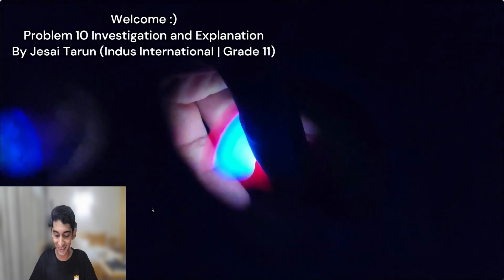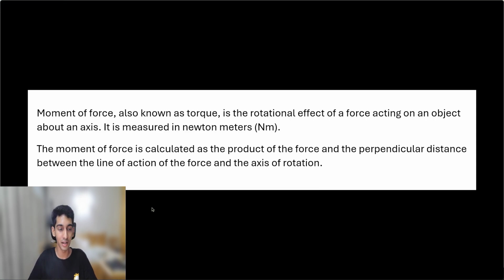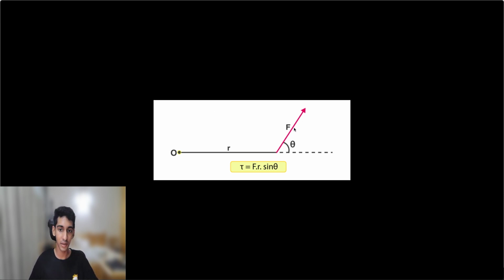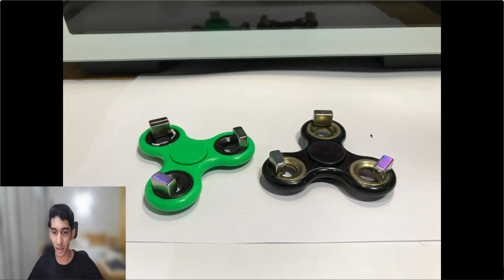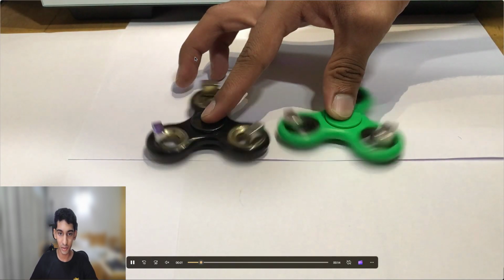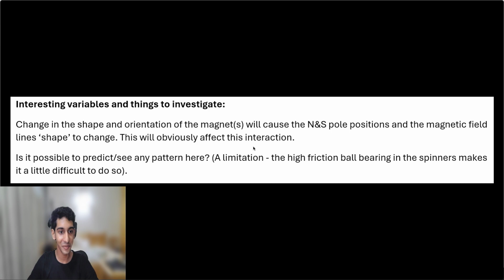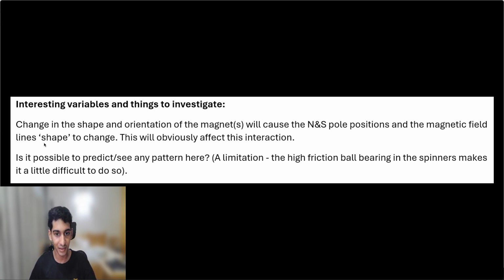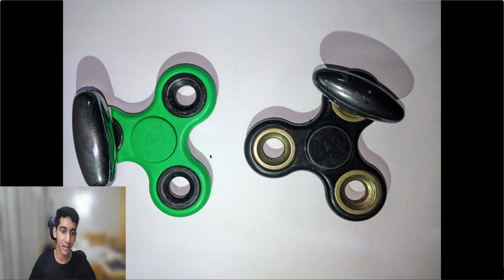Jesai Tarun magnetic gear